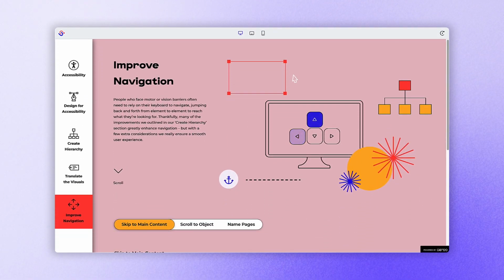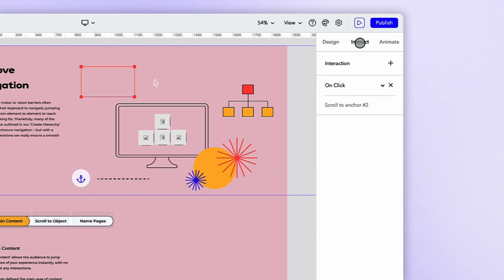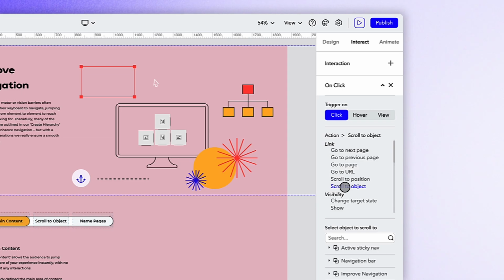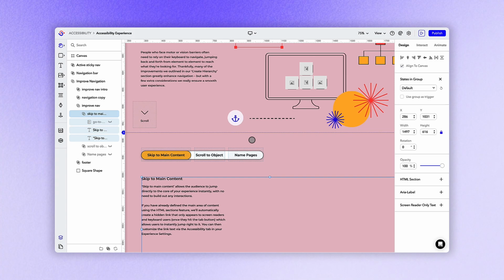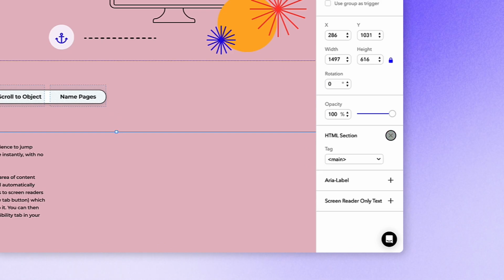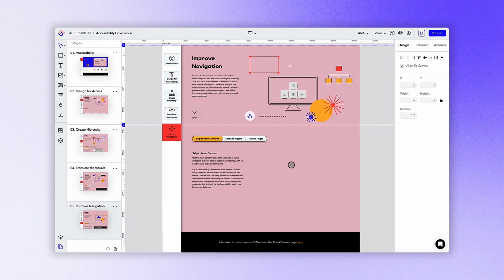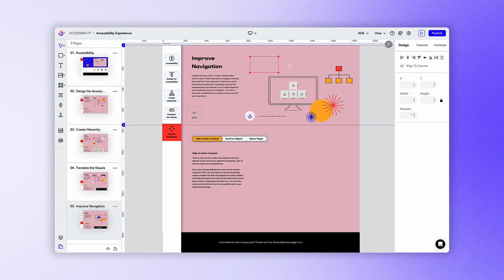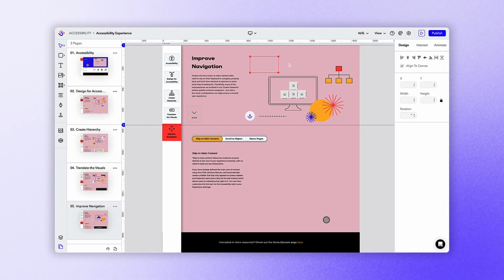Accessible Content: Navigation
Discover how to create accessible navigation in Ceros and ensure an inclusive user experience for all. In this tutorial, we'll dive into best practices and techniques for designing navigation that is easy to use and accessible.